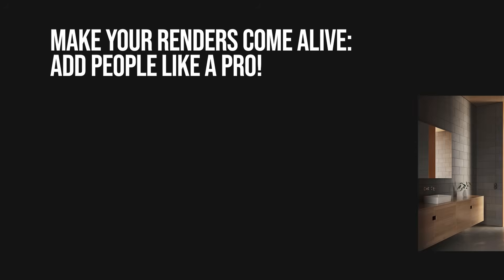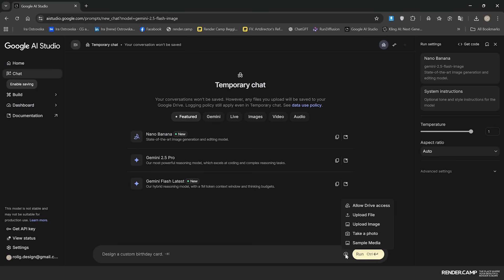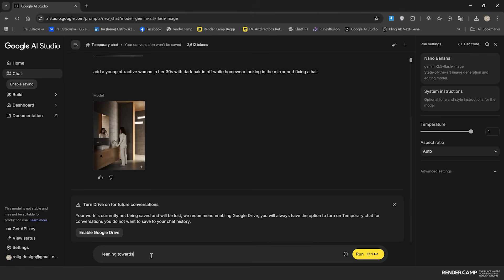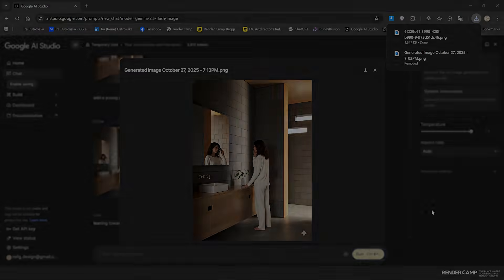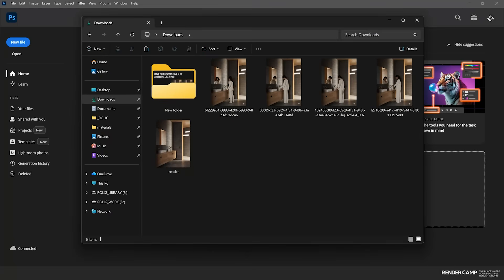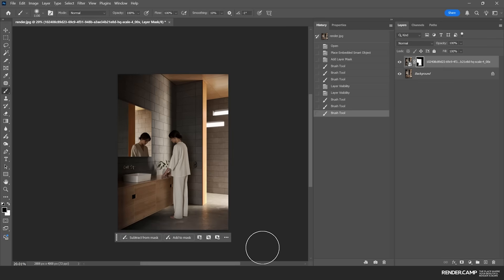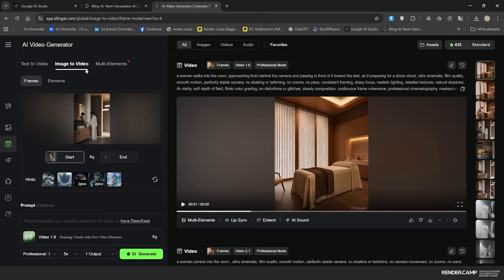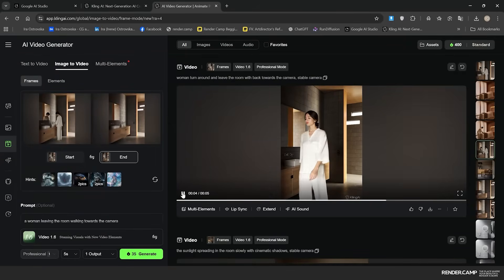Add AI People to Your Renders & Animation | Step-by-Step Workflow (Nano Banana, Photoshop, Kling AI)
Want to bring your 3D renders to life? 💫
In this tutorial, you’ll learn a fast, creative way to add realistic people to your scenes using AI tools — from image generation with Nano Banana, through Photoshop cleanup, to Kling AI animation.

🎓 Lesson was recorded by Ira Ostrovska — CG artist, interior designer, art director at Fortes Vision, and mentor of the RENDER.CAMP's BEGINNERS course

Perfect for 3D artists and designers who want to make renders look alive in just a few minutes.

00:00 – Intro — How to add people to your renders using AI tools
00:09 – Step 1: Base Render — Create your empty render (watch this live workshop recording
00:44 – Step 2: Open Nano Banana — Access Google AI Studio and select Nano Banana
01:00 – Upload & Prompt — Upload your render and describe the scene
01:31 – Prompting Tips — Keep prompts clear and simple for best results
02:44 – Save Variations — Generate multiple options and pick the best one
02:55 – Step 3: Upscaling — Use Topaz Gigapixel AI or other upscalers
03:42 – Step 4: Photoshop Integration — Merge your base render with AI people
04:03 – Masking & Cleanup — Remove artifacts and refine realism
04:50 – Export Final Render — Save in 4K with a unique name
05:10 – Step 5: Animation with Kling AI — Create natural movement between frames
06:00 – Final Advice & Outro — Keep it simple, be patient, and enjoy your animated render

🔗 Tools Mentioned:

Nano Banana (Google AI Studio) — AI image generation
Topaz Gigapixel AI / Magnif.ai — Upscaling
Adobe Photoshop — Composition and cleanup
Kling AI Video 1.6 — Quick AI animations